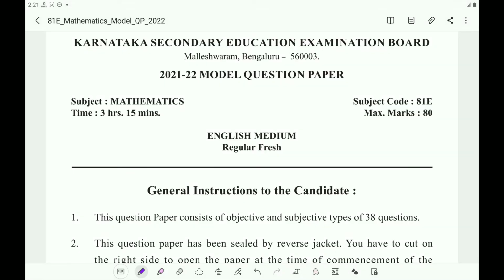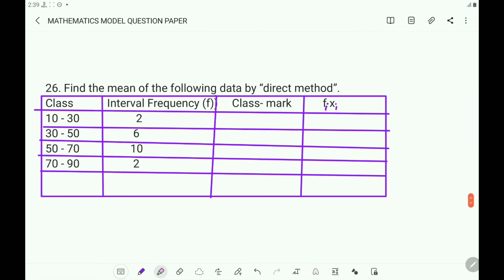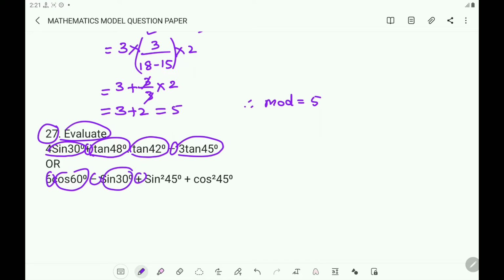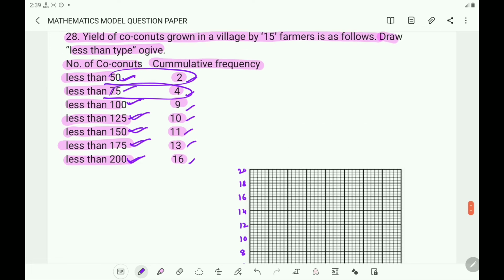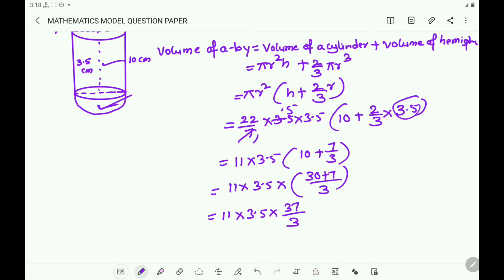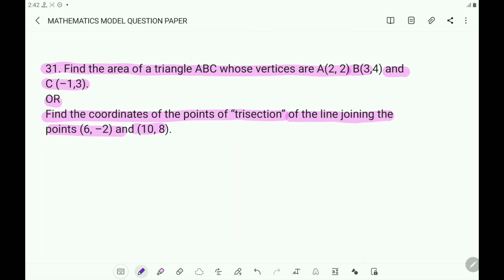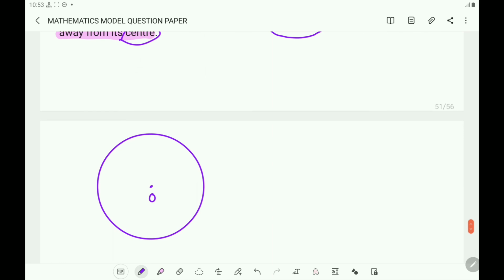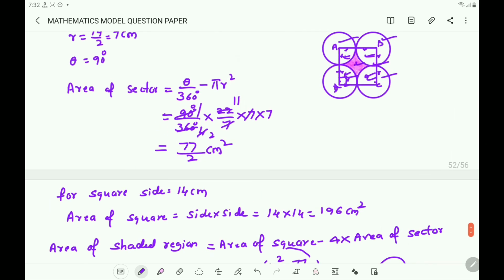SSLC 2022 Mathematics QP(Board Model Paper) Solved Part 3